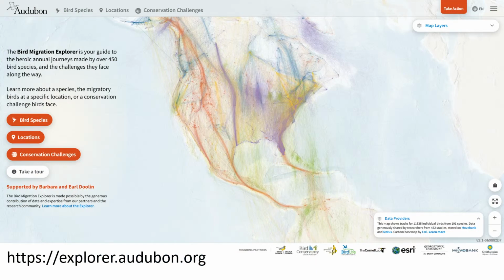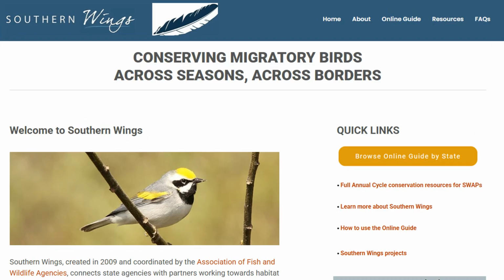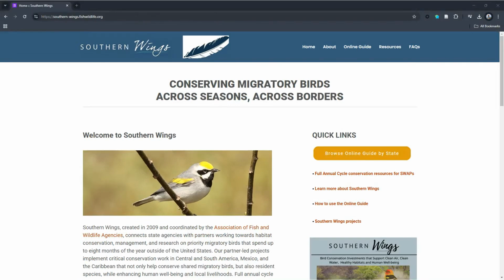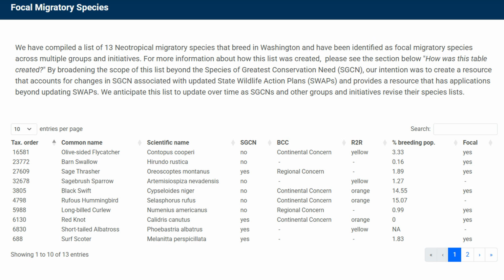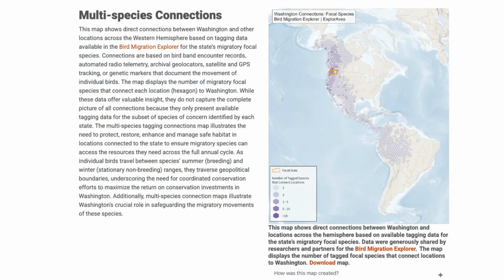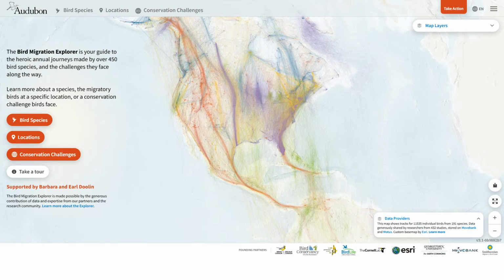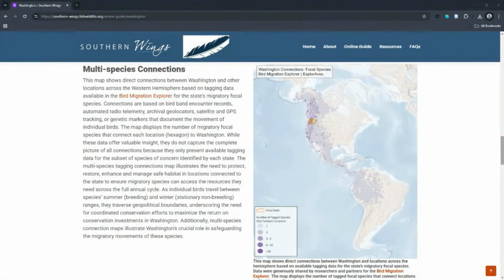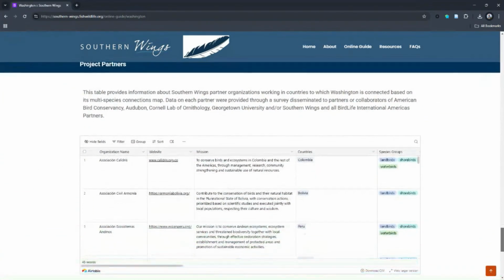Southern Wings Online Guide Tutorial: Focal Species Multi Species Connections